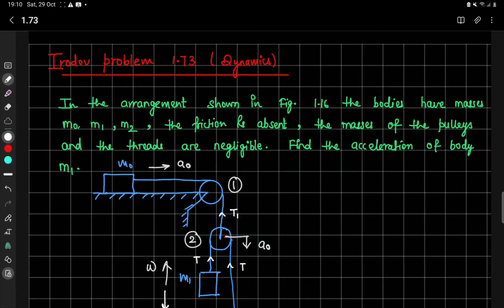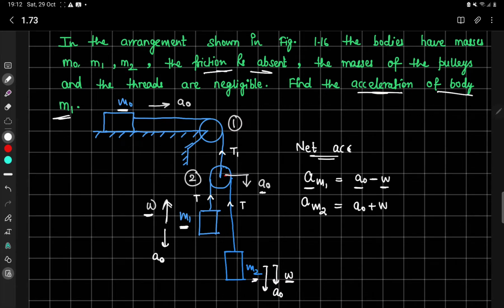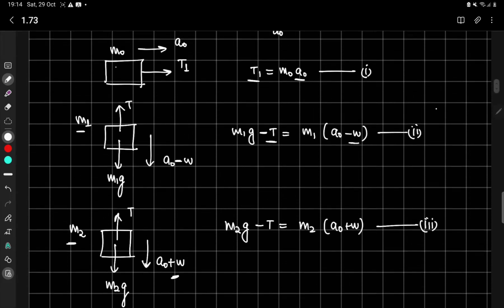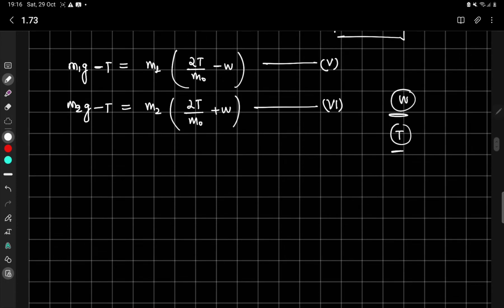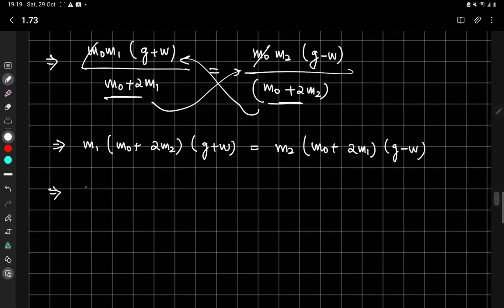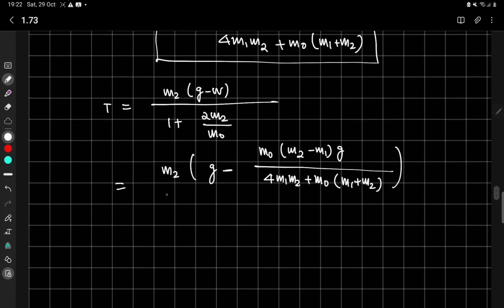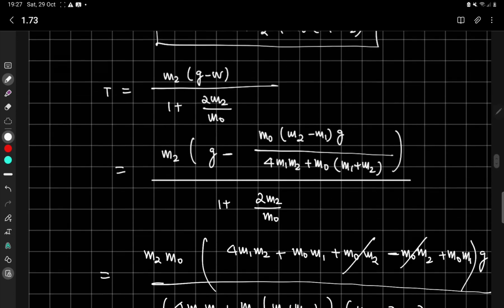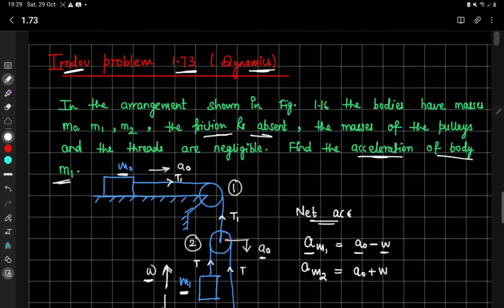Irodov problem solution 1.73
Hello everyone
This is the video solution of Irodov problem 1.73.